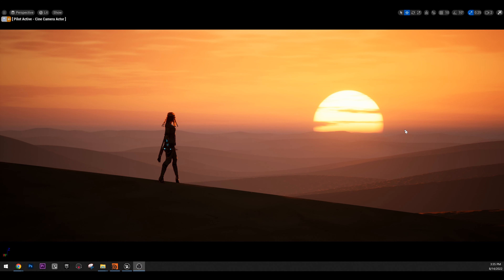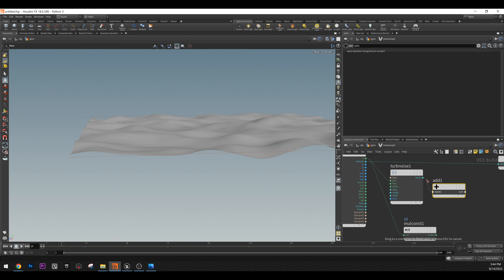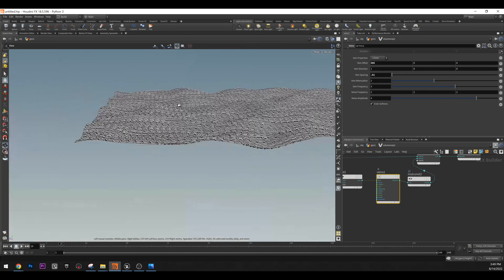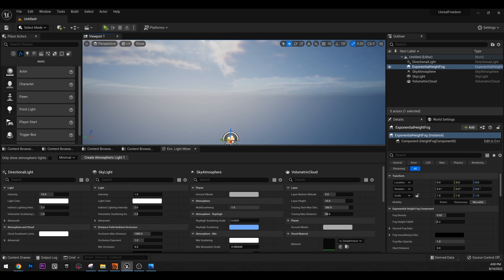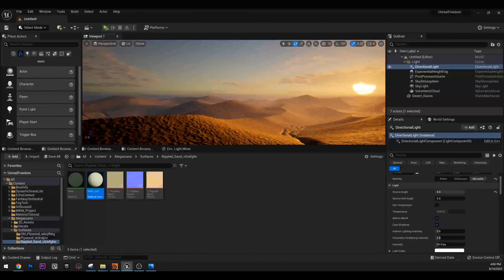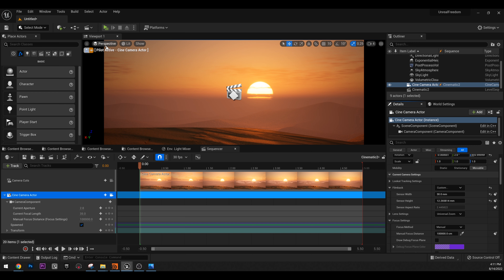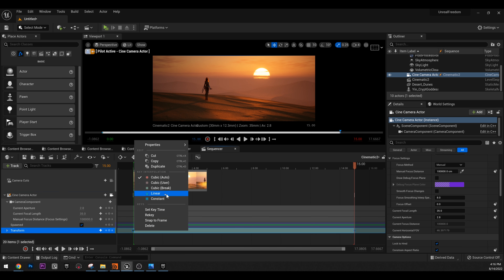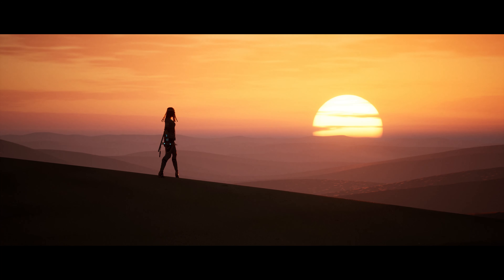Create PROCEDURAL Desert Dunes - MASTER HOUDINI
In this video, we will have a look at how to create procedural desert dunes inside Houdini. After that, we will use the landscape inside Unreal Engine 5 to create a cinematic of a desert. We are gonna use material from quixel as well as a character from Paragon. Using all the elements we will build our scene and render it as a cinematic.

If you want to learn how to create a game in Unreal Engine you can watch my tutorial series on how I made JumpCubes - An endless first-person runner, platformer game.

Video Content
INTRO(Video Overview)- 00:00 - 00:51
Reference- 00:51 - 01:36
Procedural Dunes Houdini - 01:36 - 15:00
Create Scene in Unreal 5- 15:00 - 35:13
Outro - 35:13 - 35:54

About the Channel Hi and welcome to Unreal Freedom on Youtube! I am Vesko, the person behind Unreal Freedom, a 3D Artist, and online tutor. I am Technical Artist by profession. Have you ever wanted to create games using Unreal Engine? Well, Unreal Freedom is here to provide you with the knowledge to start creating your own games. My Unreal Freedom YouTube channel's purpose is to give you the freedom you need and desire so you are able to create anything that comes to your mind. It is also dedicated to my personal projects and keeps you up to date with my online courses on Udemy.